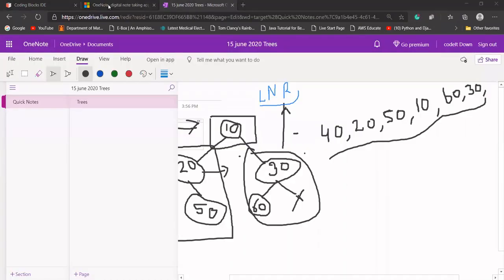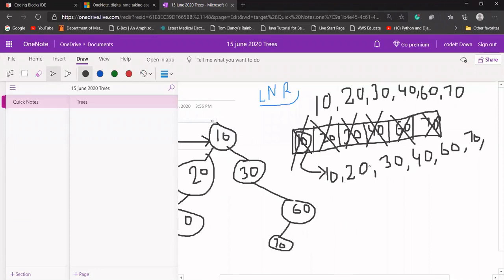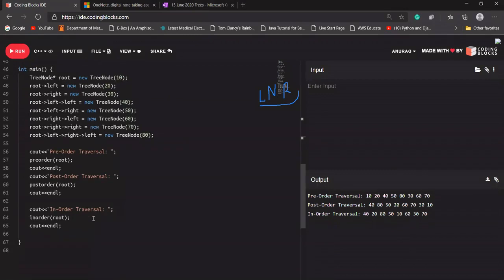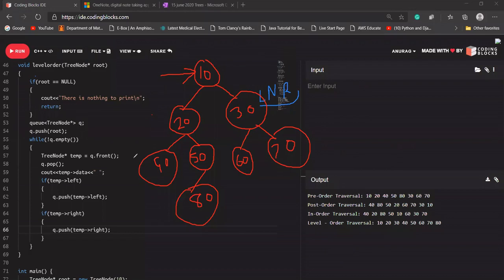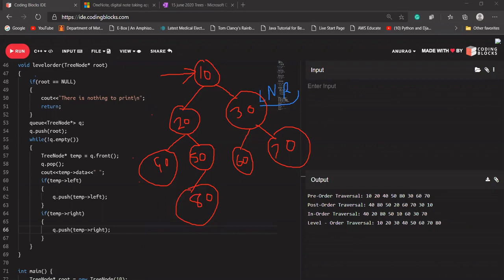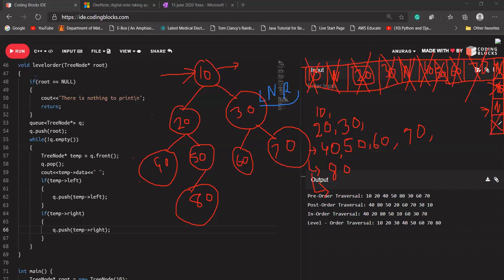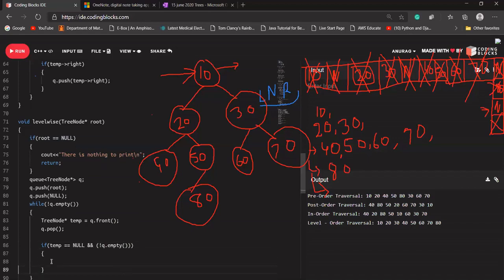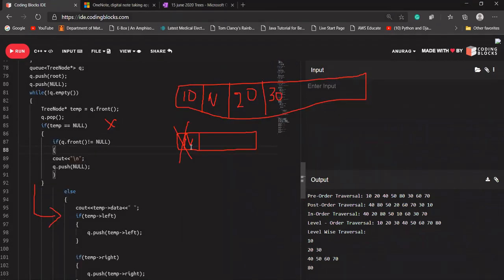Trees Part 2 | BFS | Level Order Traversal | codeItDown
In this video, we have discussed the level order traversal of Tree and we have also discussed how we can print all in level wise form.